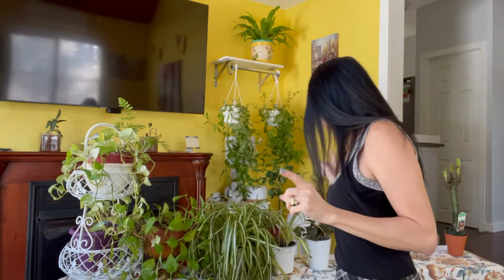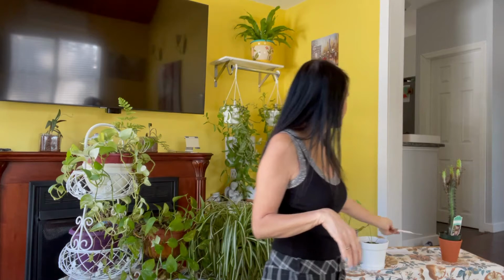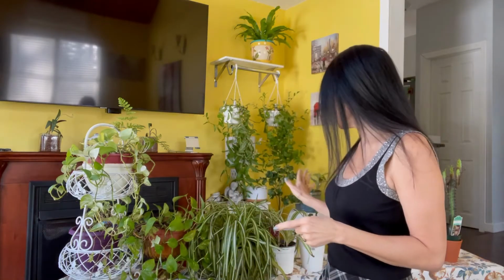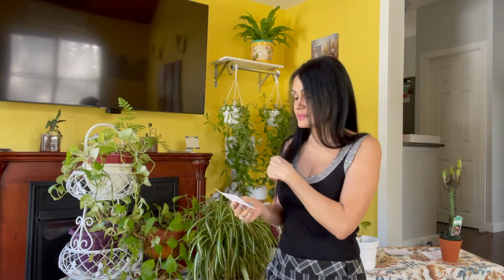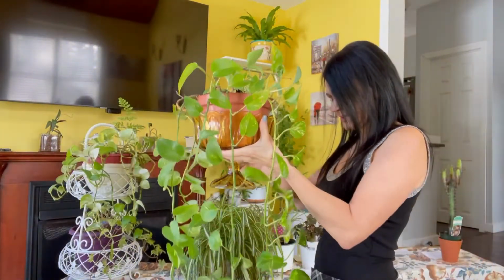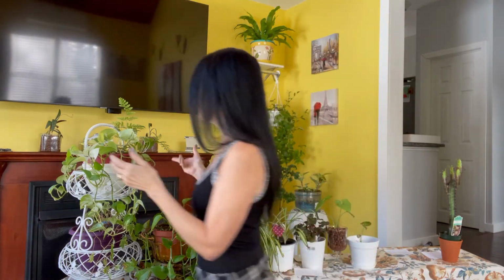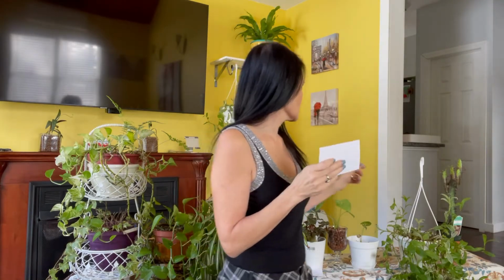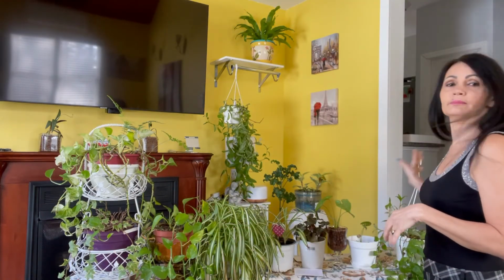My top 5 easy plants to care for at home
Want to purchase plants but not sure what to select?  Afraid that you may not be able to care for your new plants? Well, watch this video and see my top 5 easy plants to care for at home.